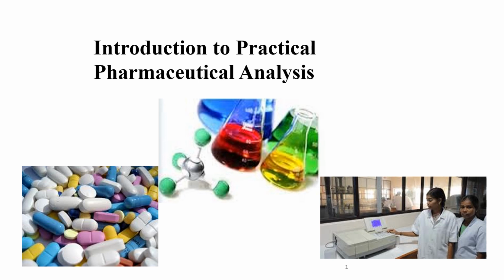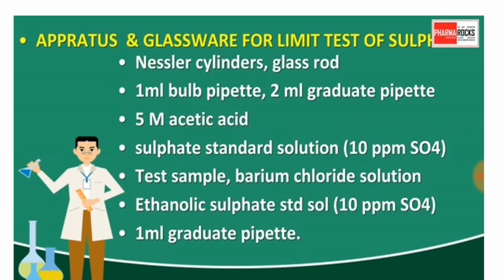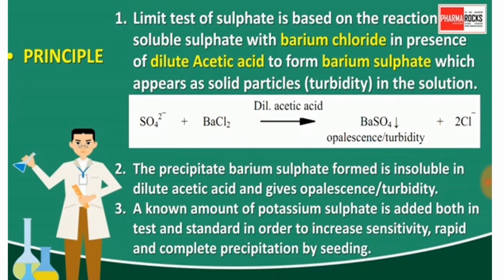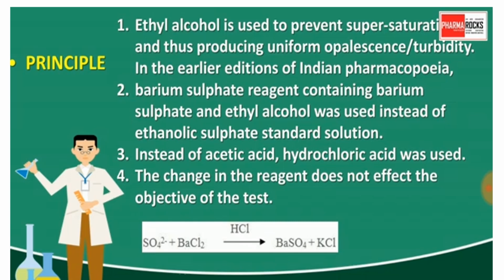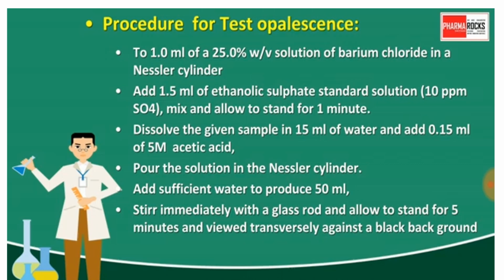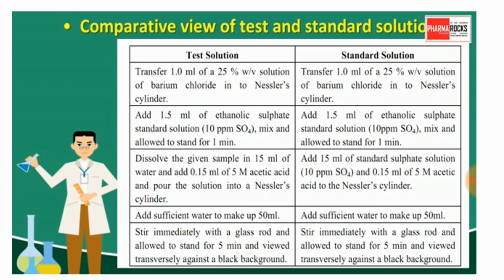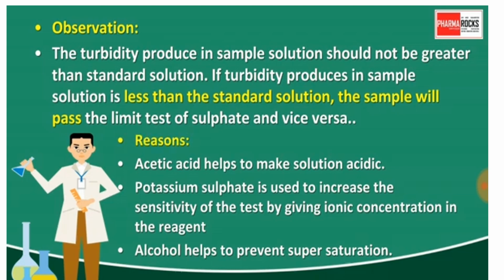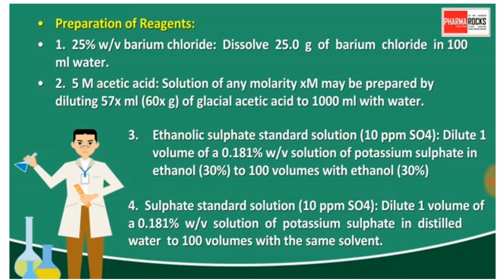Limit test for Sulphate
Sections Covered:
Molecular biology
Spectroscopy
Chromatography
Alkaloids
Terpenoids
Stereochemistry
Substitution Reactions
Saponification
Terpenoids
Vitamins
Gass chromatography
NMR Spectroscopy
HPLC etc.